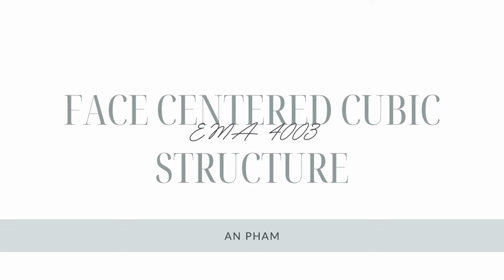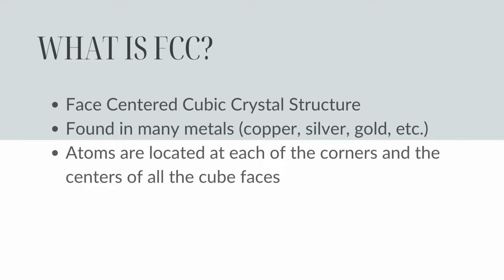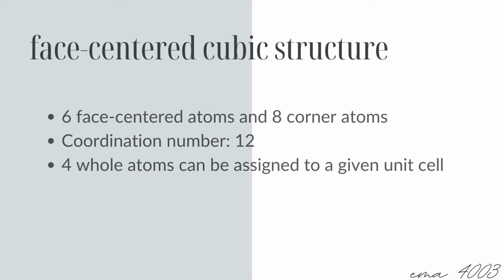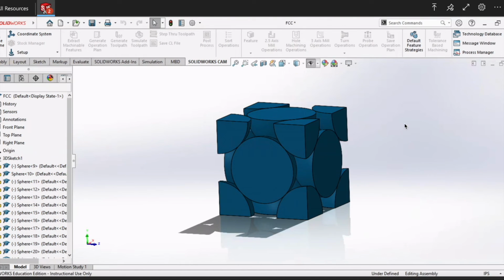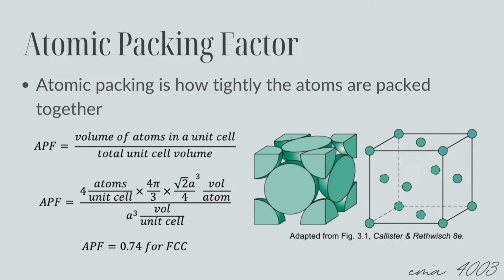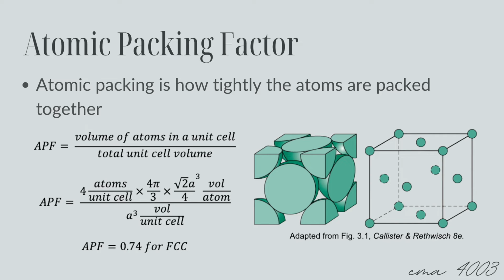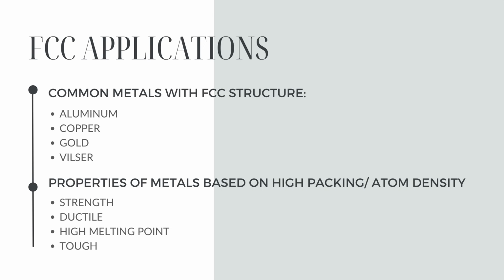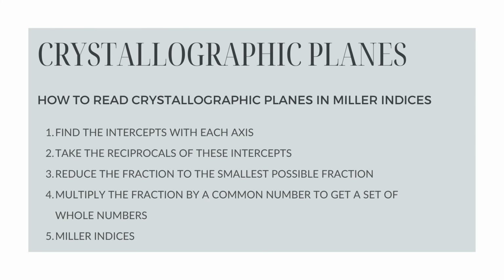30. An Pham presents her project on FCC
An Pham presents her project on FCC for Intro to Material Science class